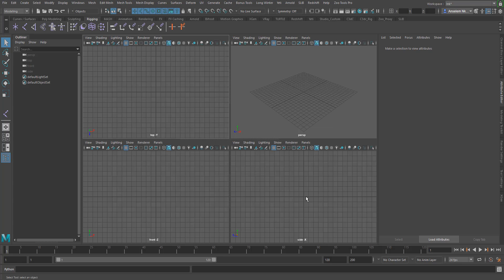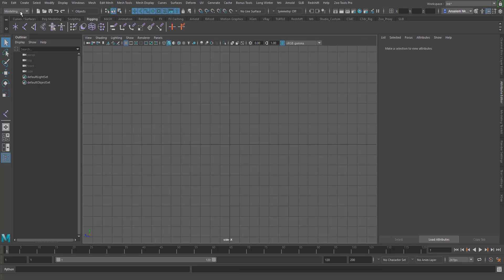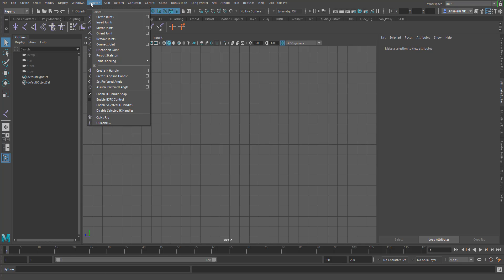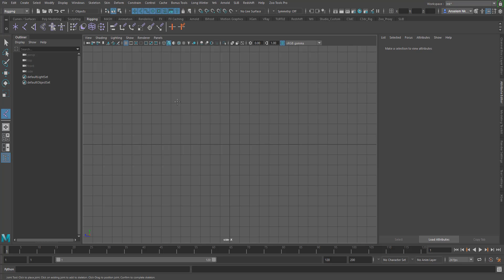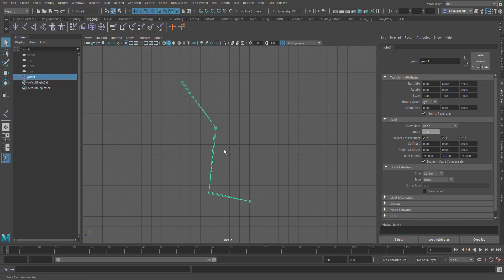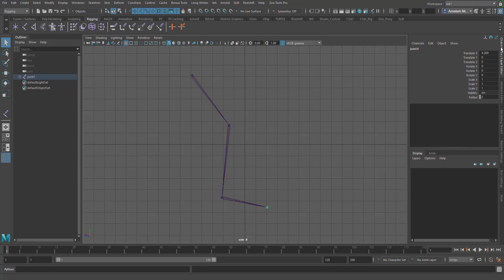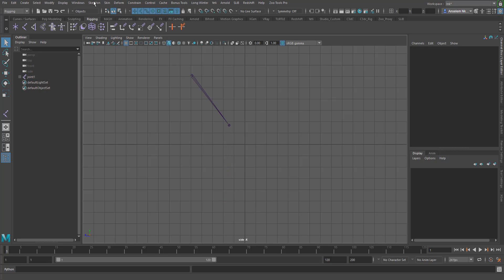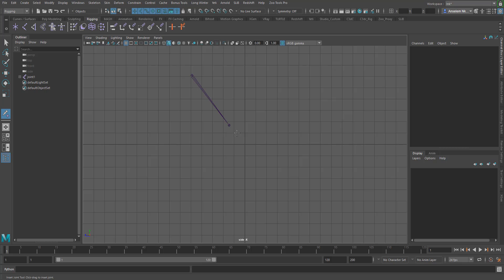Maya Joints in a Minute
Let's make joints

Creating Maya joint is one of the easiest things to get into when creating a rig,

In this video, we go through how to create a basic joint chain in maya.